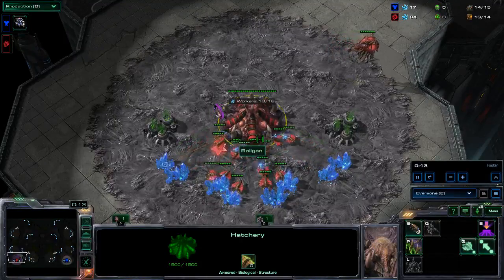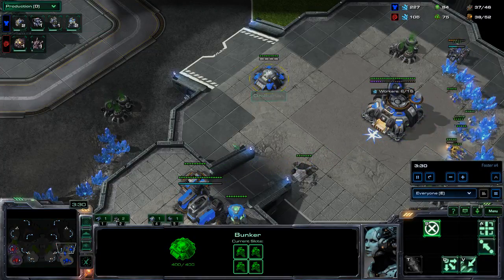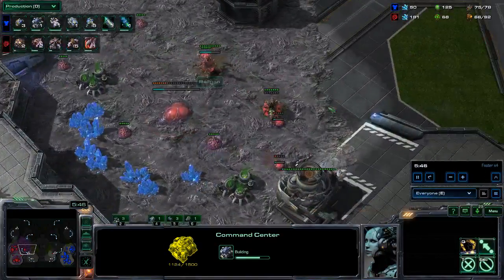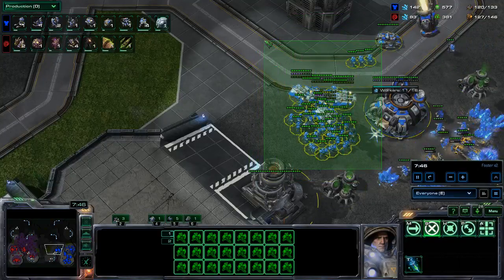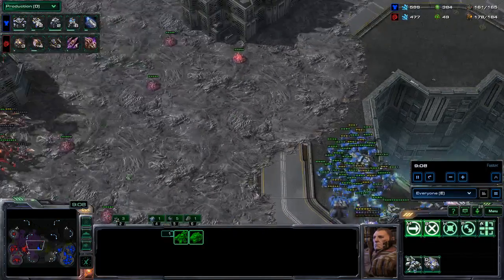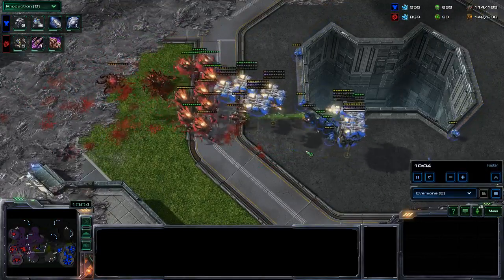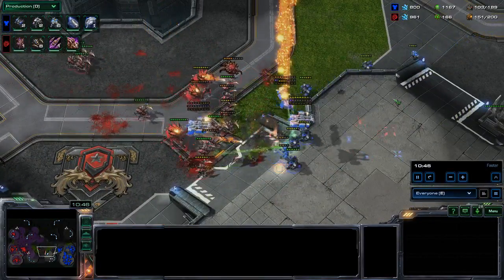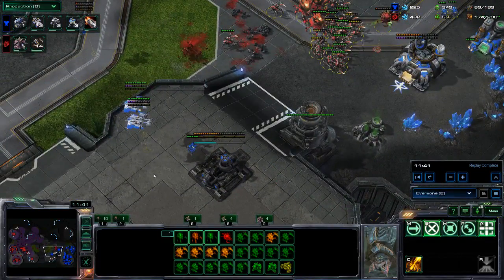StarCraft 2: ZvT 3 Roach vs Cyclone into Tank